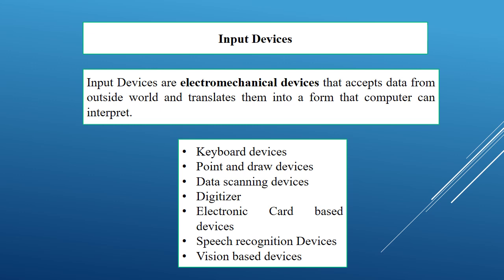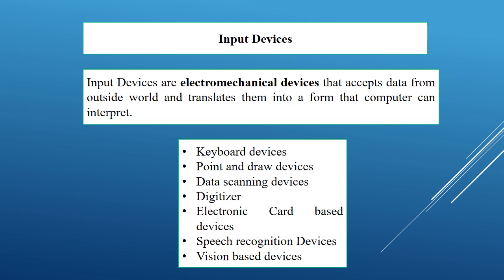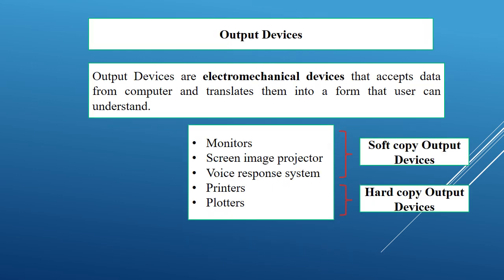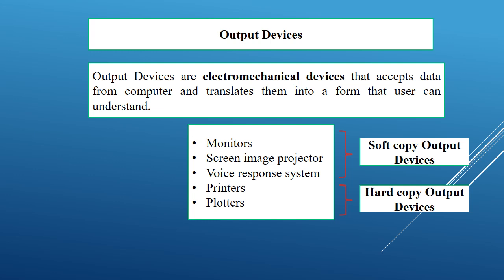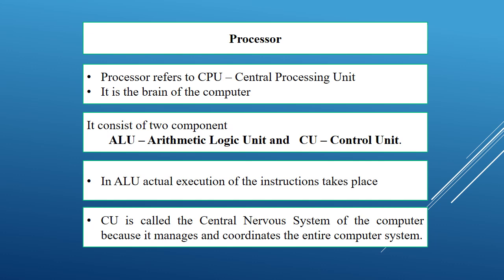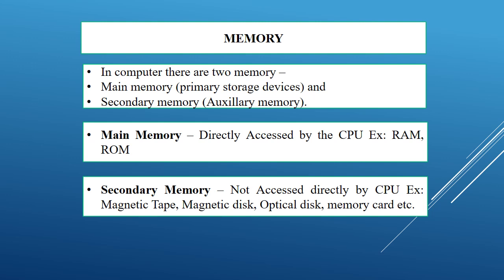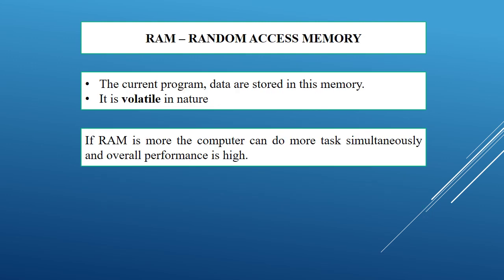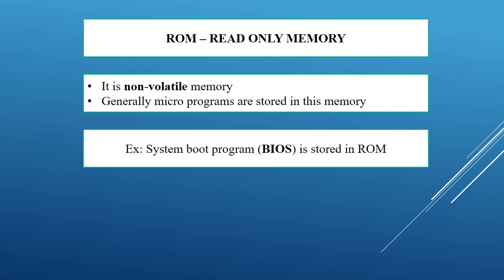Agro-Informatics - Lecture 1 - Part -2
Input and output devices - Processor and Memory.